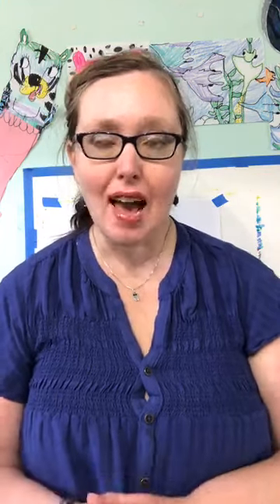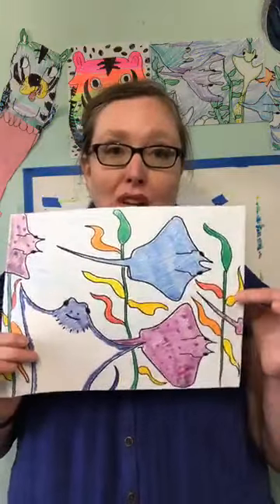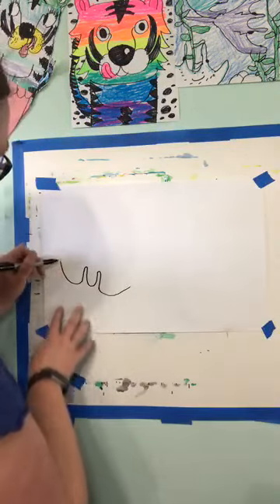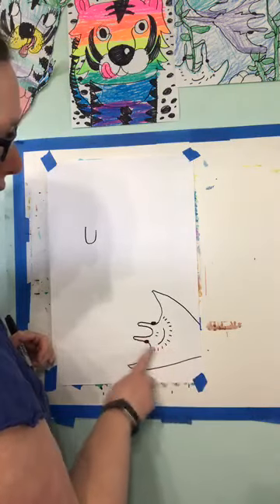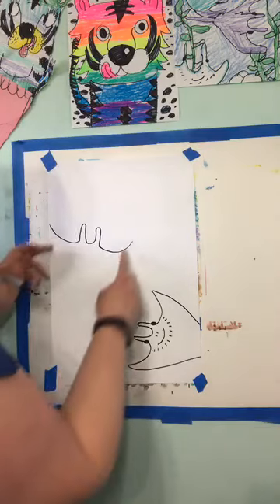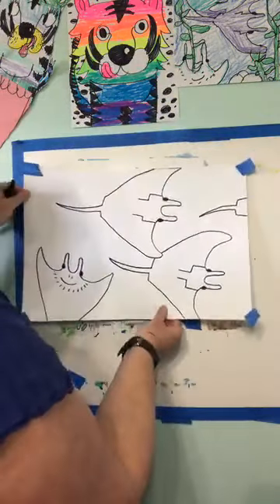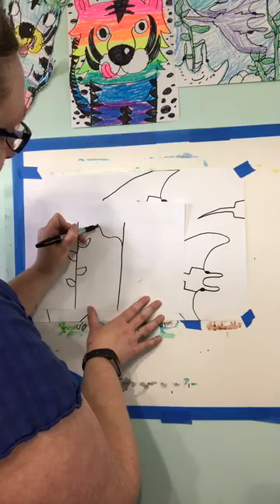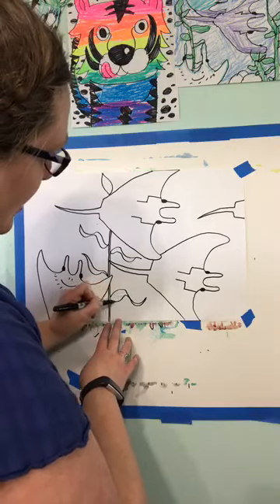Draw a Swarm of Stingrays | Art Lesson for Kids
Get ready to draw a swarm of stingrays - some swimming by and that one that presses itself against the aquarium glass!

Supplies:
* paper
* black marker or crayon
* crayons

**This video was previously a Facebook LIVE**

SOUL SPARKLETTES ART specializes in cross-curricular art projects and resources that are kid-tested, kid-approved, and developed with kid-input.

JOIN THE GLITTERBOMBERS WAITLIST for Glitterbombers or Glitterbombers High!
Glitterbombers - Members have access to hundreds of art projects, videos,  cross-curricular activities and resources--designed for K-7th homeschoolers and art teachers.

Glitterbombers HIGH is where teens and tweens can have fun and challenge themselves as they refine their own unique style with paint, pastels, sculpture, Procreate, and more!

Add your name to our wait list and we'll tell you as soon as the doors are open!